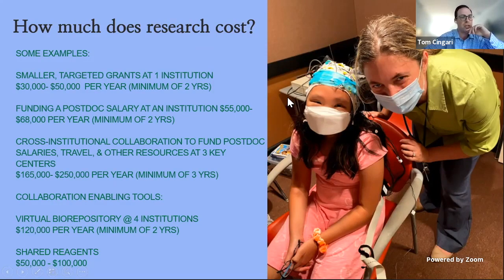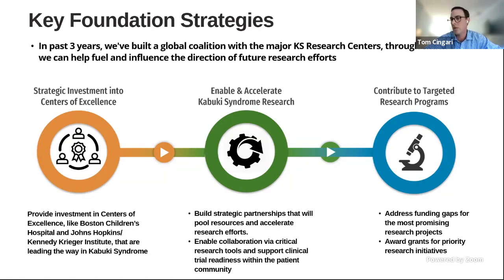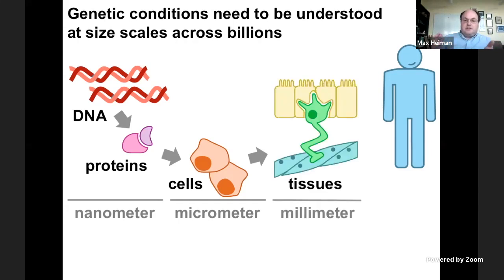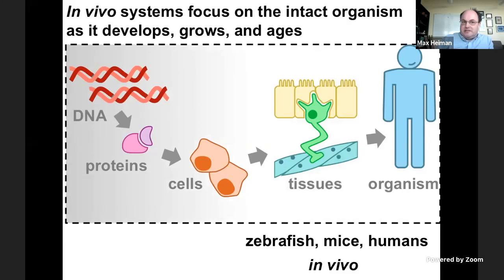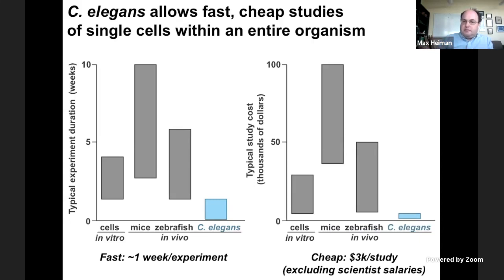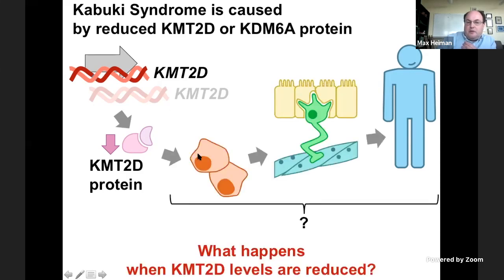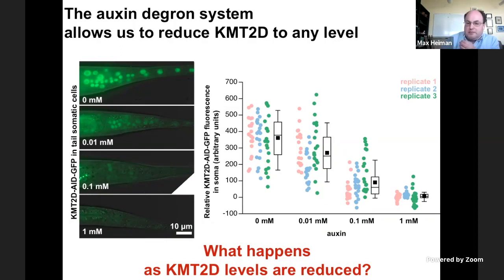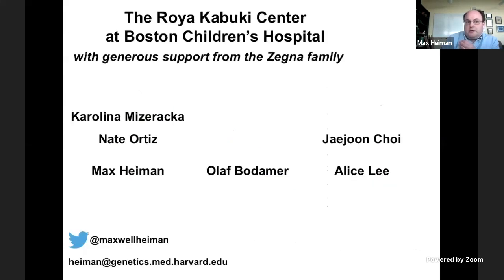Beyond Mouse Models: The C. Elegans Model of Kabuki Syndrome with Dr. Max Heiman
The 2021 Kabuki Syndrome Foundation Research Conference was held virtually on October 22nd and 23rd in 2021. This segment was introducted by Tom Cingari, KSF Board Member and Dad to Sammy, who has Kabuki syndrome, and features Dr. Max Heiman, Harvard Medical School, Boston Children's Hospital
To download resources about Kabuki syndrome, see all research opportunities and clinical trials, or to make a donation please Together, we can find treatments faster.

Kabuki syndrome is a rare genetic disease with no syndrome-specific treatments. The Kabuki Syndrome Foundation is dedicated to driving research efforts that show promise to treat or cure Kabuki syndrome through fundraising, knowledge-sharing, and collaborating with researchers around the world.

to find resources and be counted.

Thank you for supporting Kabuki syndrome research!